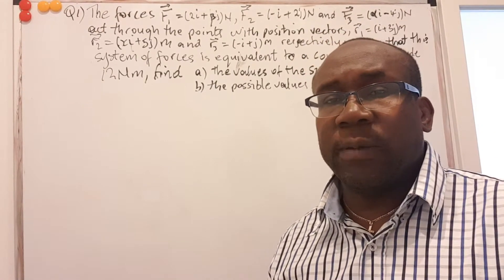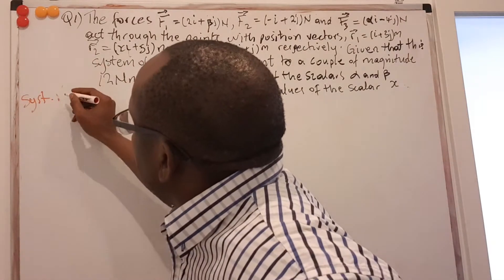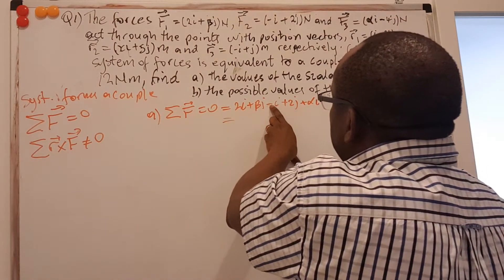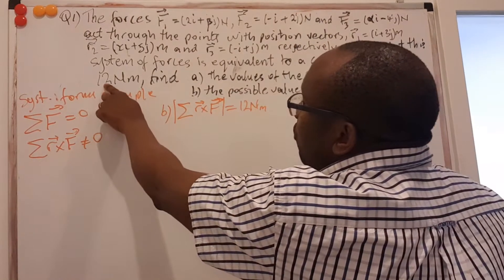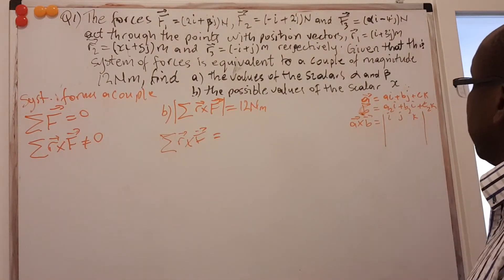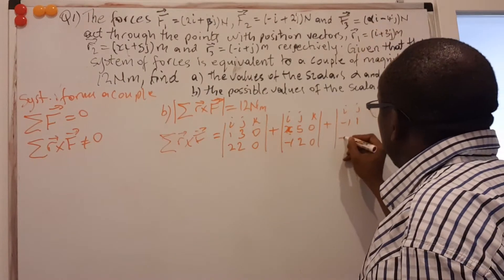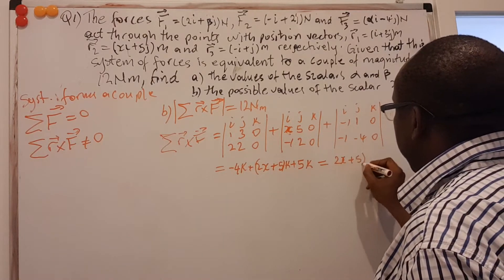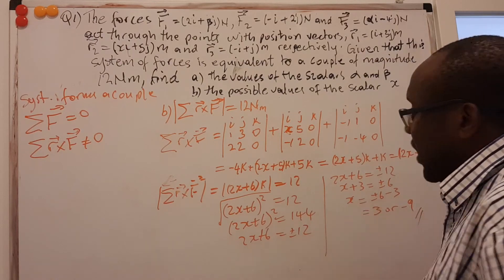GCE Advanced level: maths mechanics: moments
System of force forming a couple